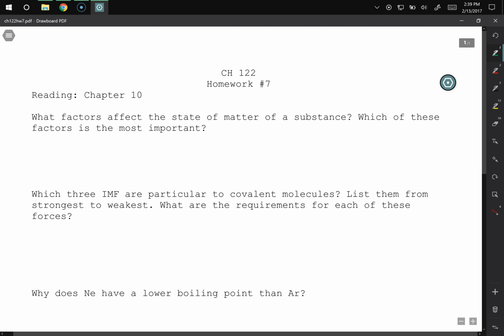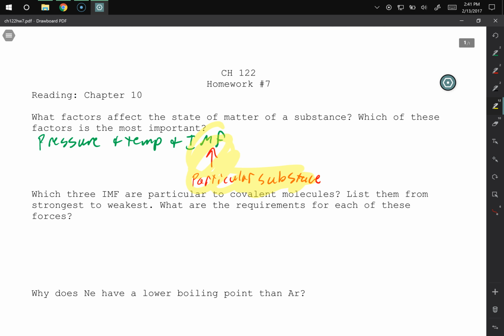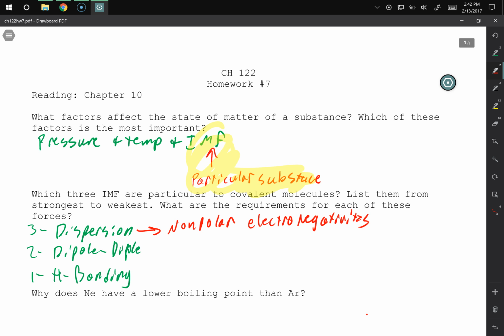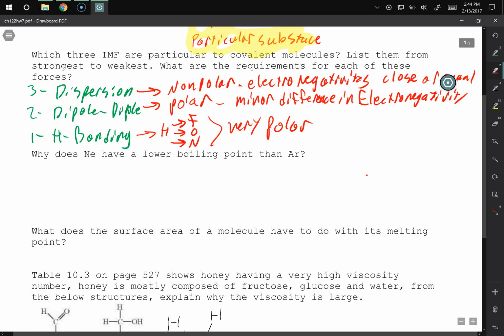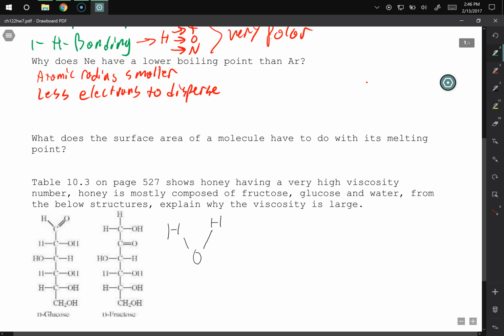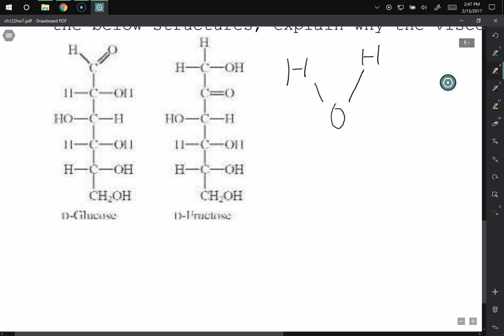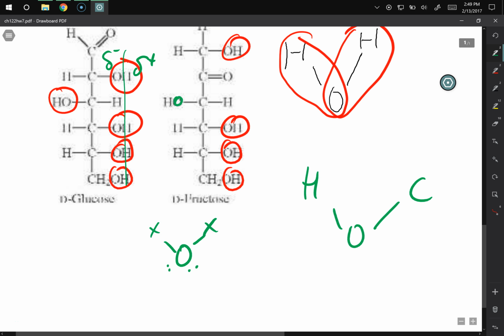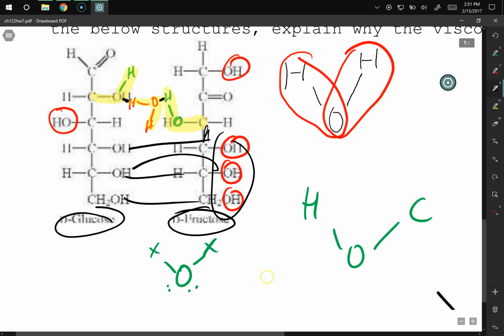CH 122 HW 7